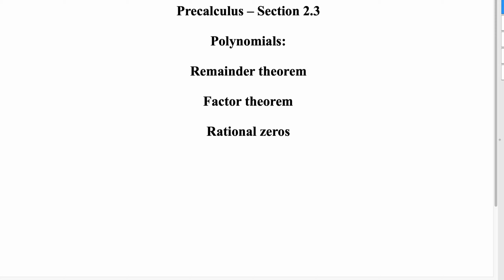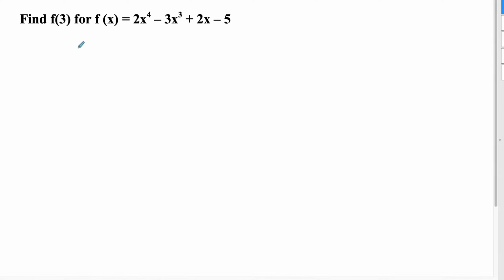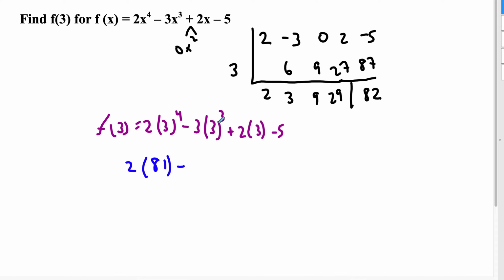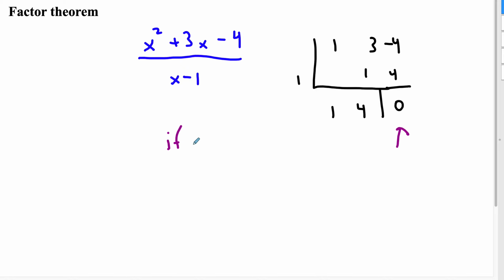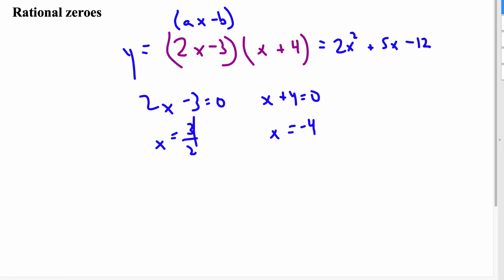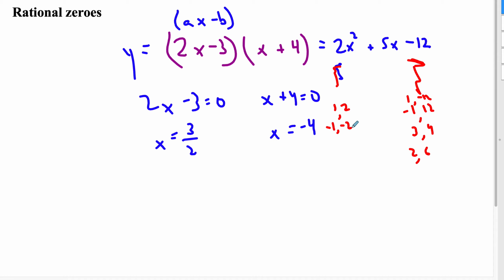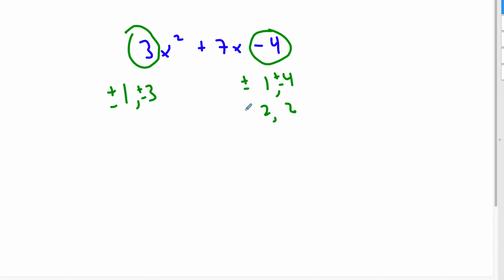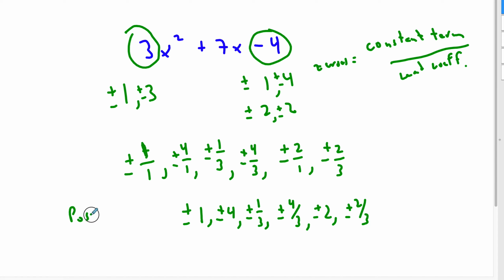Precalculus - Section 2.3 - Polynomials: Remainder theorem, factor theorem, and rational zeroes